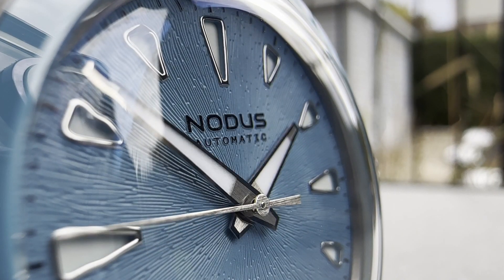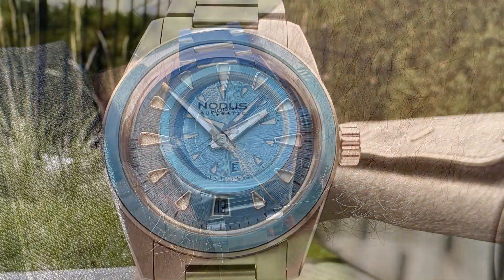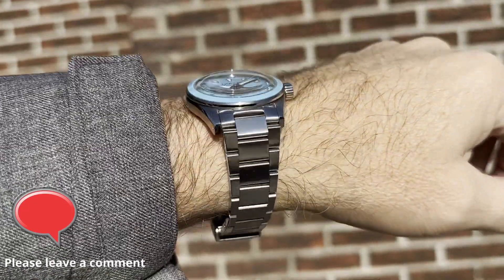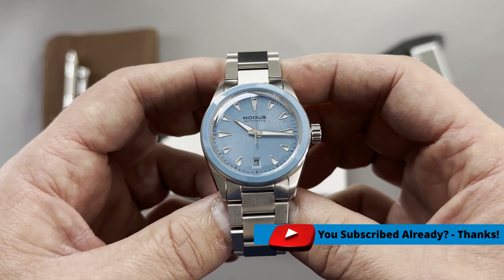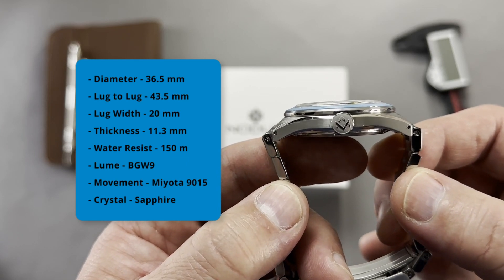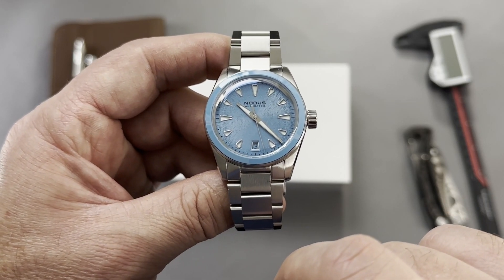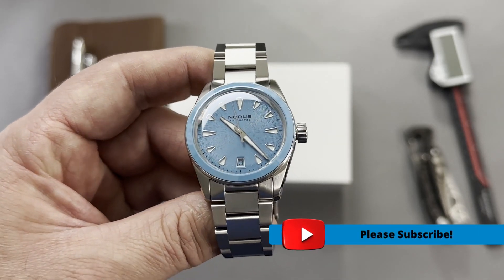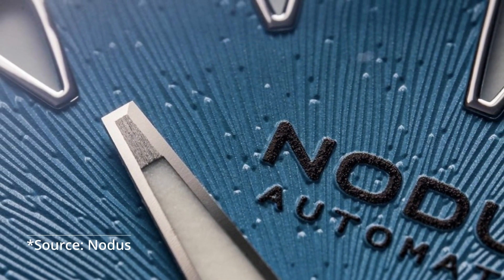The Nodus Unity, another perfect watch from Nodus?!?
Nodus was kind enough to lend me this watch, which reminds us of the union between man and nature.  Enjoy!